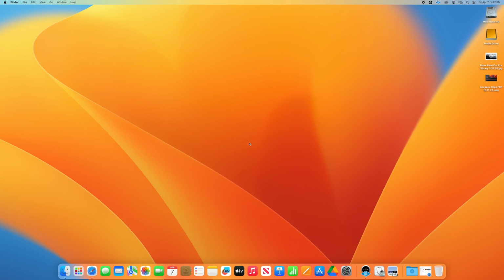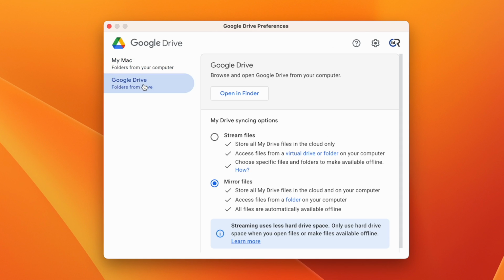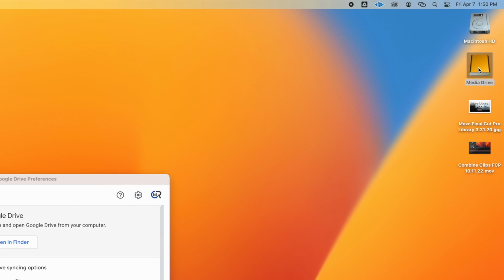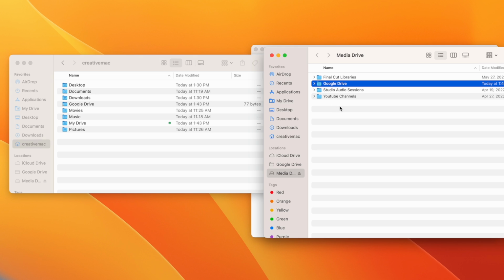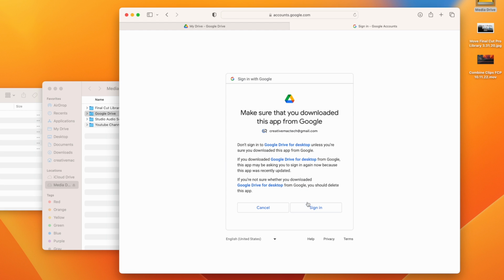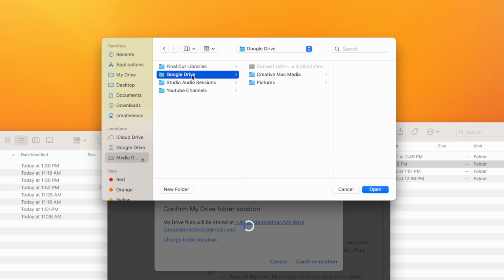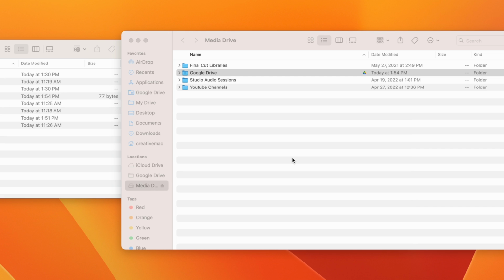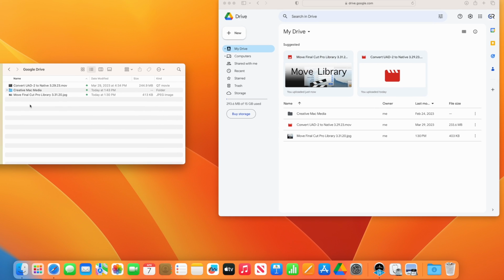How To Move Your Google Drive Folder to an External Drive on a Mac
A short video detailing how to move and sync your Google Drive for Desktop folder to an external drive on a Mac. Thanks!

My recommended fast and reliable external drives. Perfect for backups, audio, video production:
Samsung T7 Shield External (more protected and water resistant)
Team Group C183 Thumb Drive

If you purchase one of these drives, then watch this video to guide you through formatting for Mac. It's super easy!

MY COMPUTER SETUP:

2022 Mac Studio M1 Max

32" Philips 4k Monitor:

USB C Hub by Anker:

MY AUDIO GEAR:

Universal Audio Apollo Solo Thunderbolt 3 Interface:

MonoPrice Microphone Isolation Shield (for room acoustic treatment):

OTHER THINGS I LOVE:

Bose QuietComfort 35 II Noise Cancelling Headphones (I use them every day at the office):